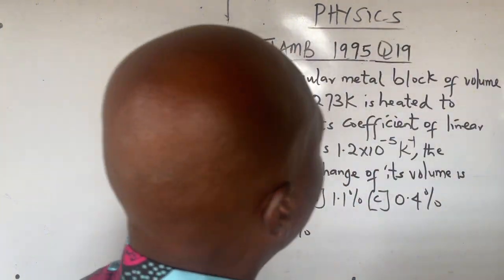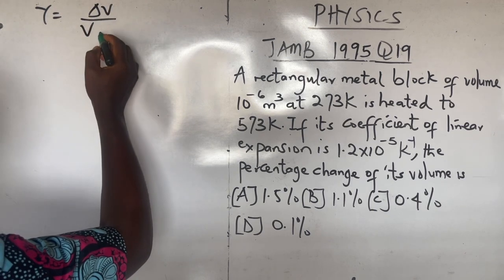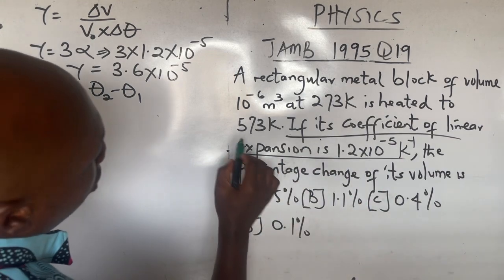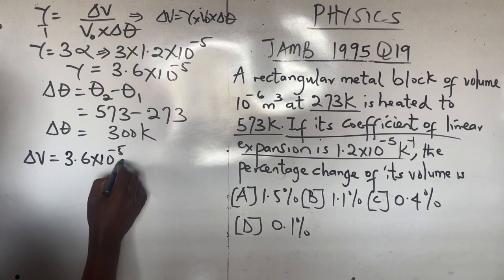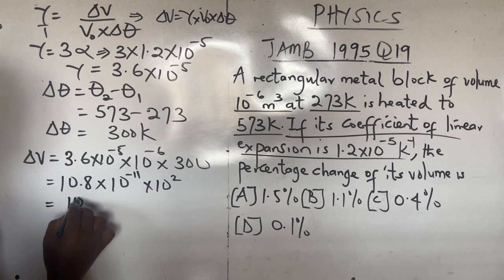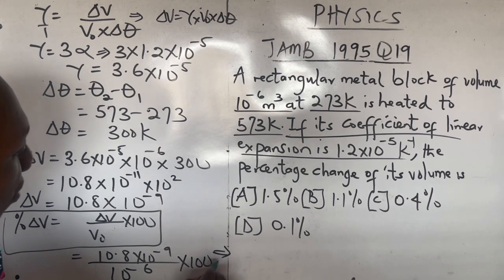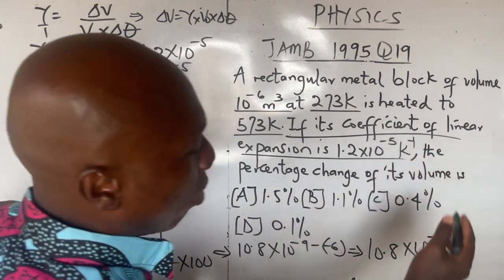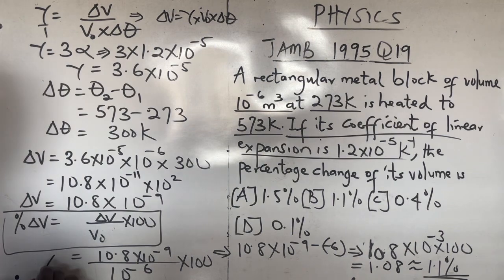MOST STUDENTS FAILED THIS JAMB QUESTION. WATCH HOW I SIMPLIFIED IT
ADDRESS
4 MEGA OLABOSHINDE CRESCENT GBERIGBE ROAD IKORODU LAGOS